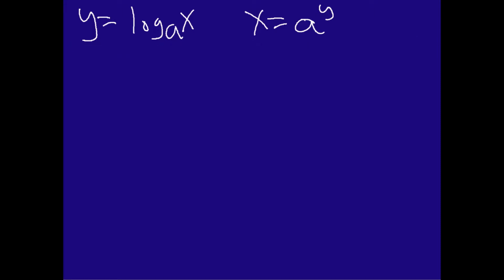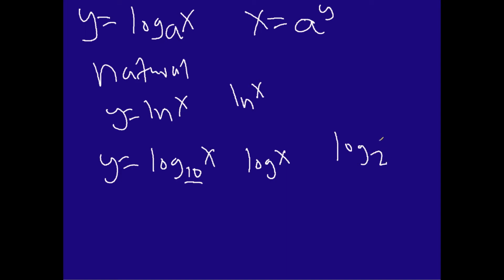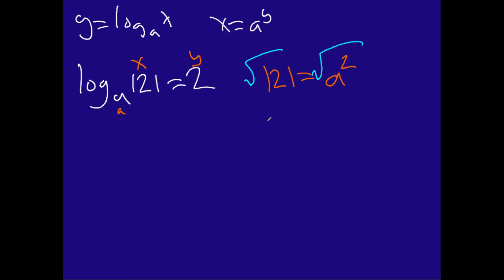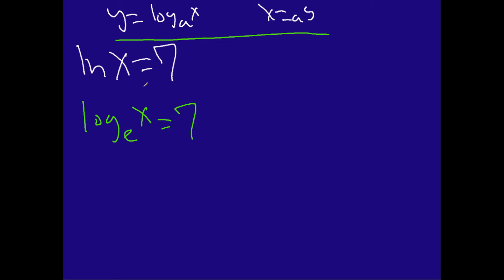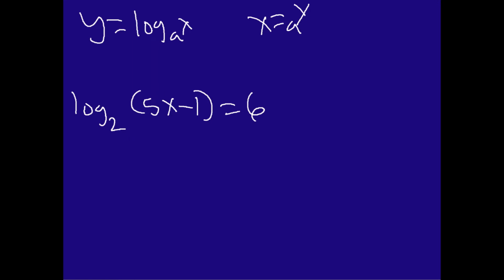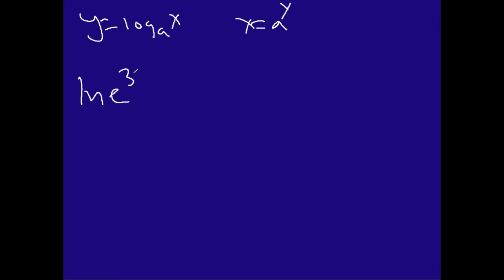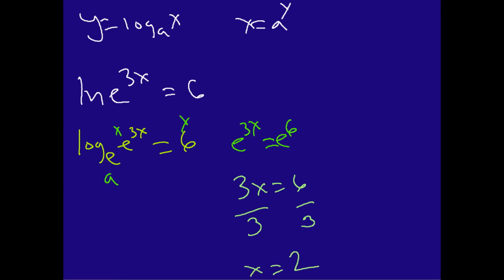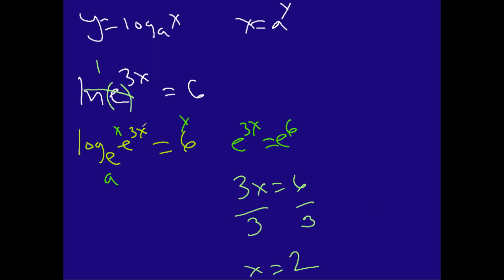Solve Logarithmic Equations